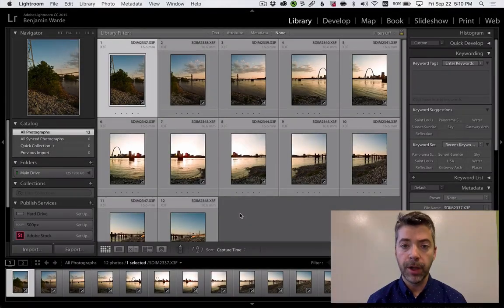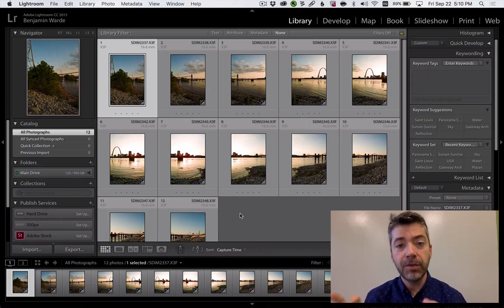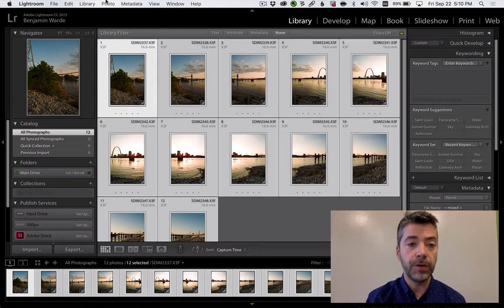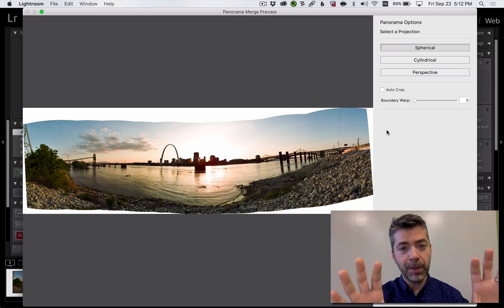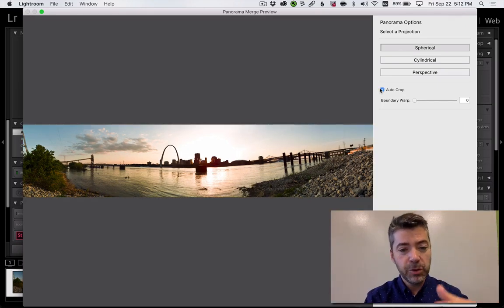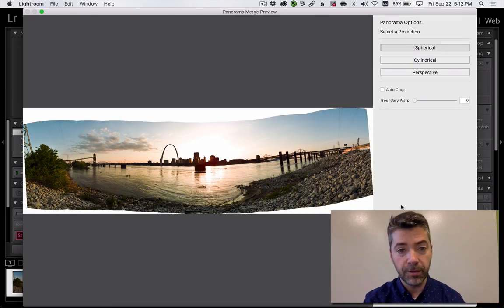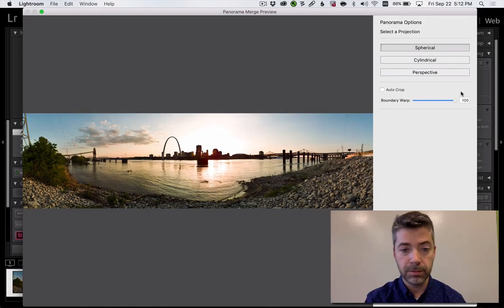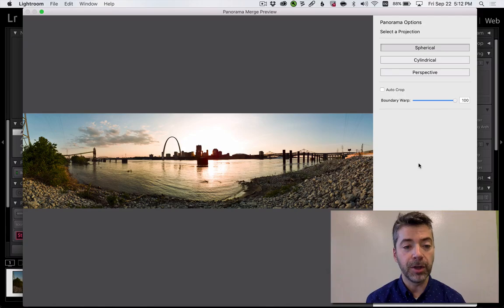Lightroom Coffee Break: Two Great Things About Stitching Panoramas in Lightroom | Adobe Lightroom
Boundary warp is key! In this week's Lightroom Coffee Break, Ben Warde explains two great things about stitching panoramas in Lightroom.